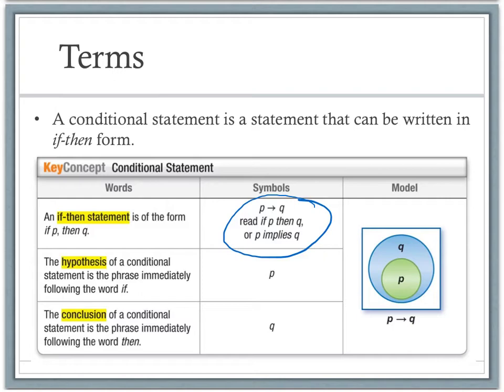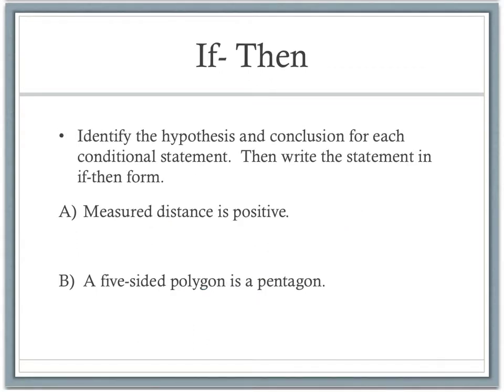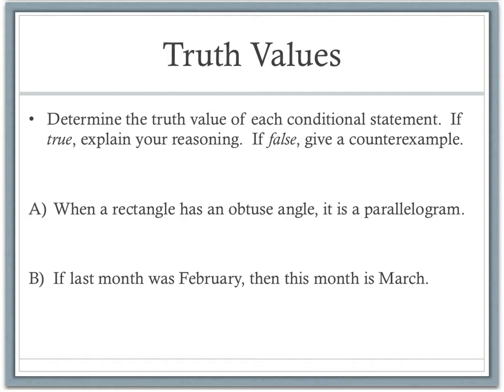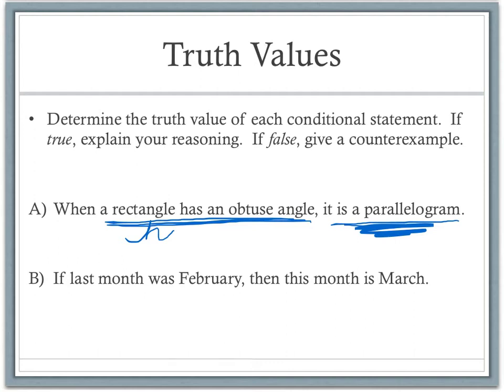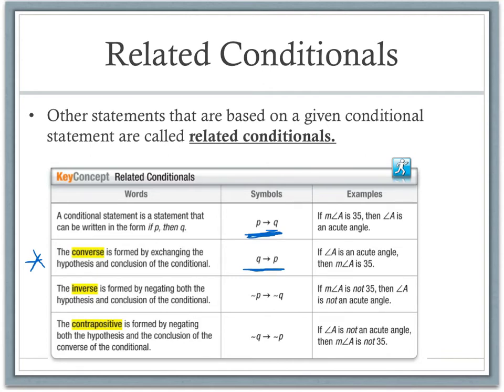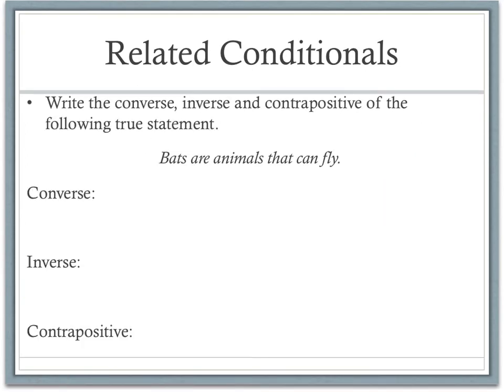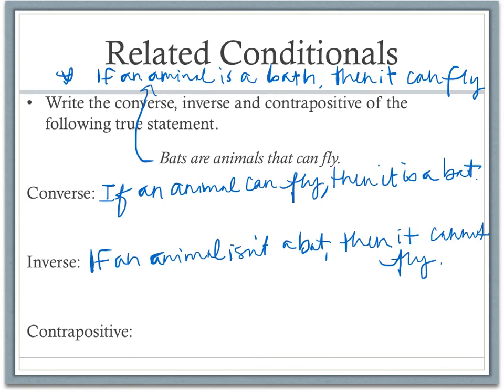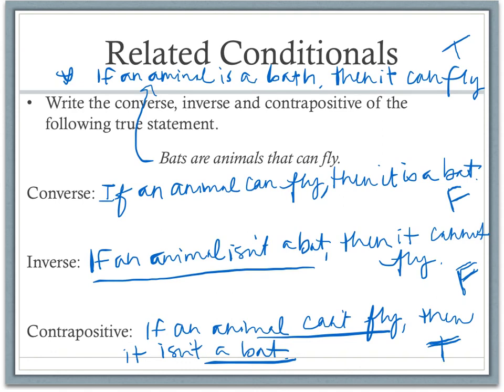GEO HON 2.3ii school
GEO HON 2.3